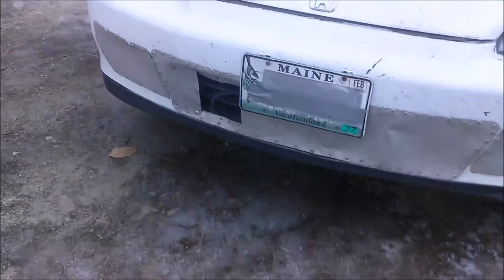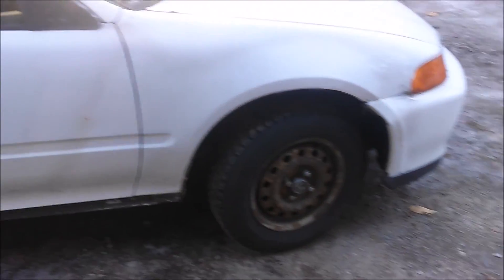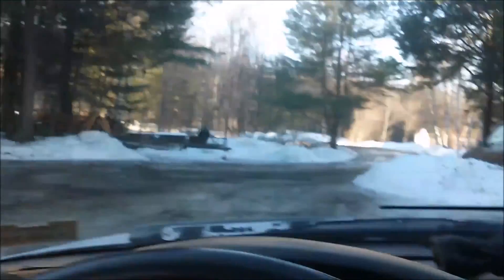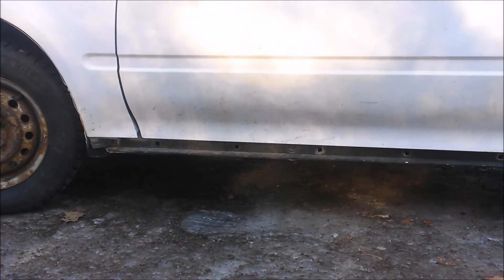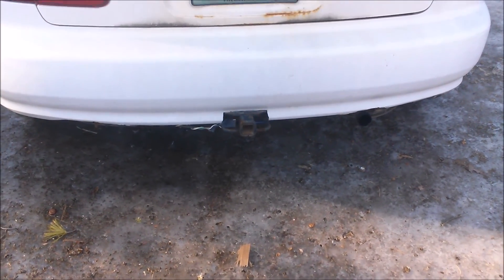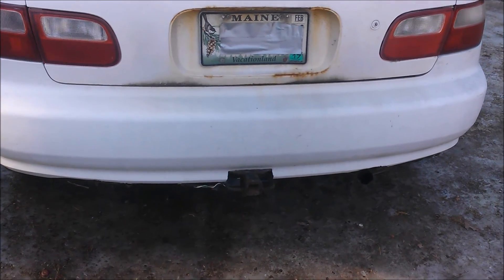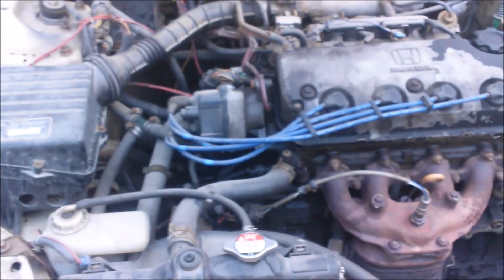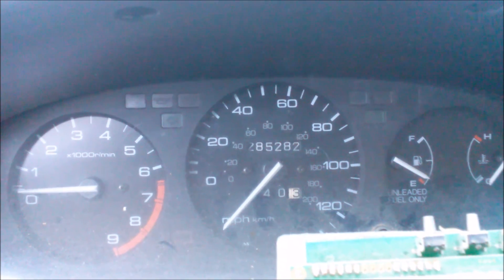UPDATE - 65 + MPG Non-Hybrid Honda Civic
This is an update on the the 65 Miles Per Gallon Honda Civic video I recored in 2011.  I cover what worked and what didn't in the long term regarding the fuel economy modifications I made.